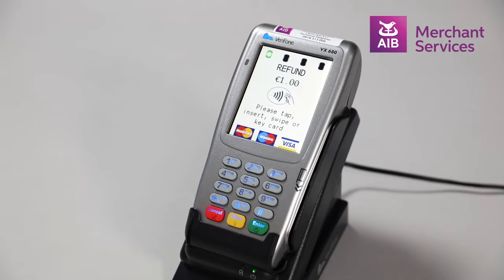VeriFone VX 680 | Performing a Contactless Refund | AIB Merchant Services